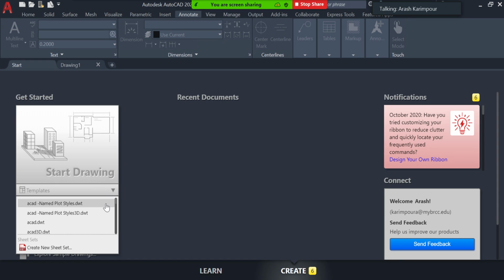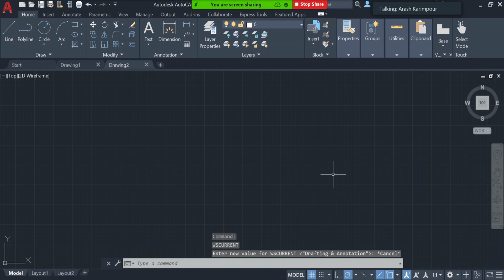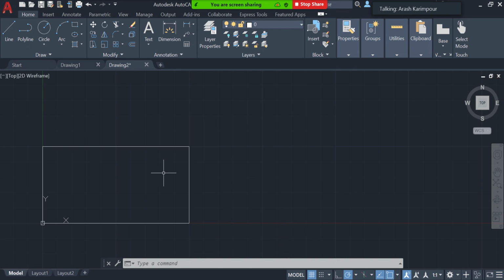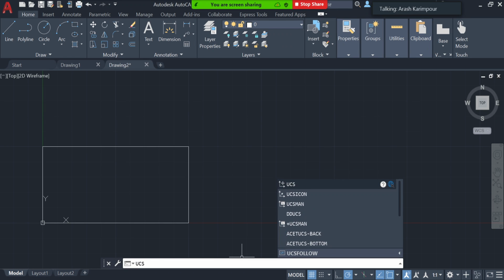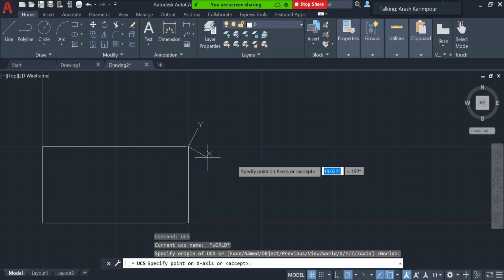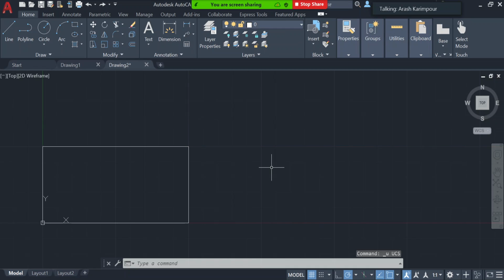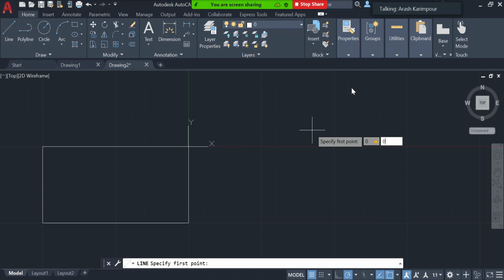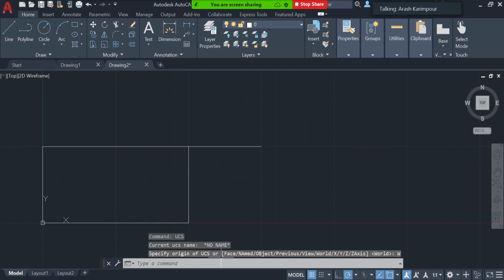49: Introduction to User Coordinate System, UCS (AutoCAD Tutorial)